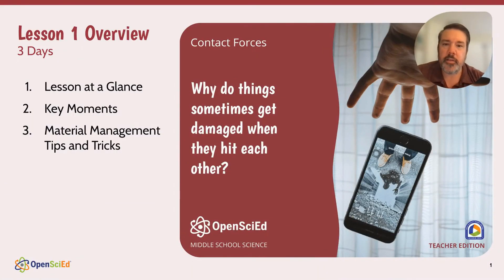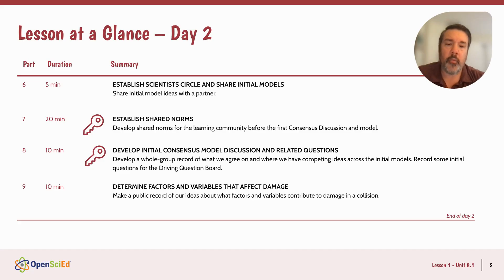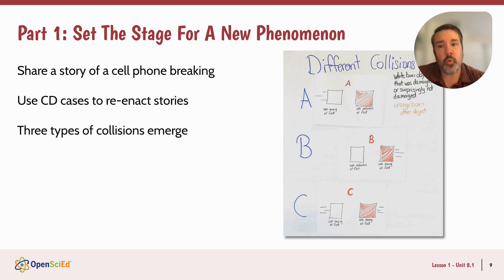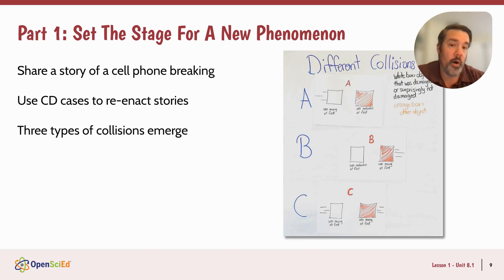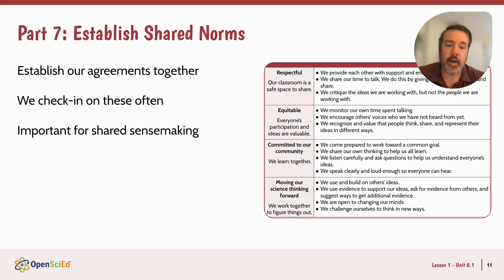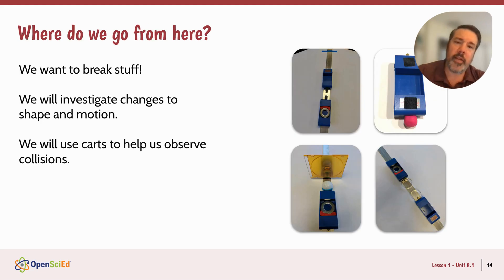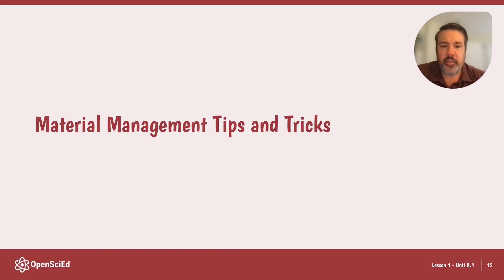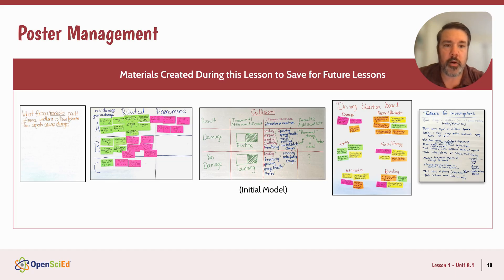Unit 8.1 Lesson 1 Planning Video | OpenSciEd On-Demand Resources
In these lesson-level videos, a fellow teacher shares a helpful overview of each lesson—including how we got here, a lesson at a glance, key moments to look for, and materials tips and tricks. It's like planning with a colleague who's right there with you, offering practical advice and helping you understand the lesson more deeply.

00:00 Introduction
00:36 Lesson at a Glance
03:26 Key Moments
11:34 Material Management Tips and Tricks